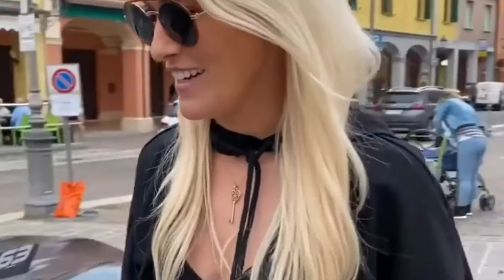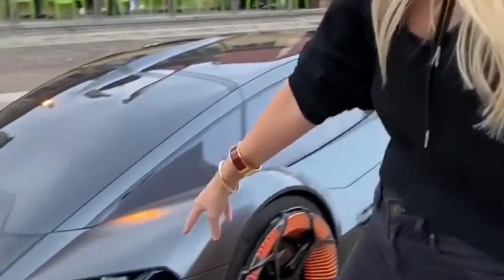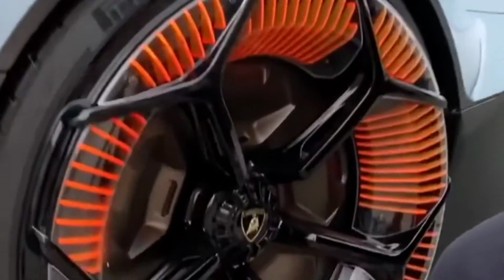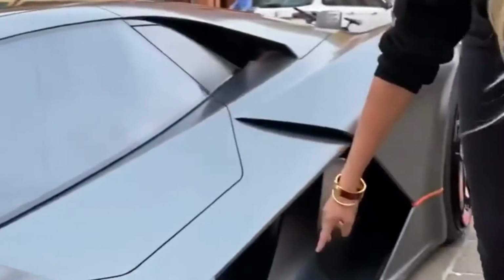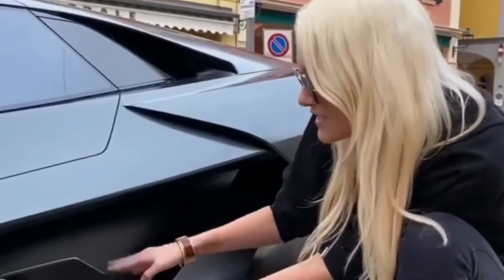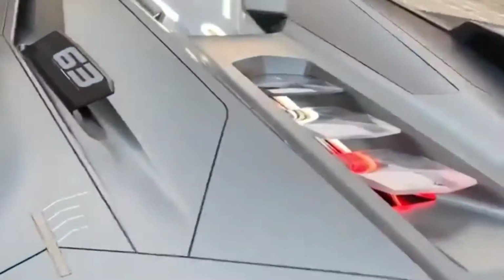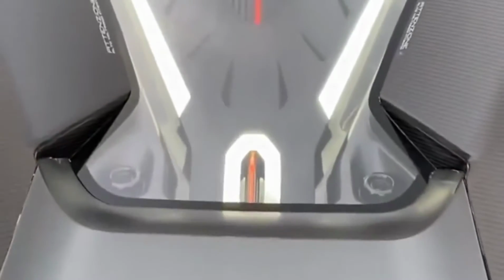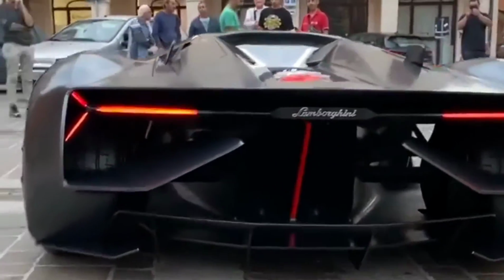Lamborghini - son of the wind | 2022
Lamorgini cars are so fast that they attract people regardless of their sound and appearance. It's impossible not to look at this car when you drive by.

Ferruccio Lamborghini (1916–1993), an Italian manufacturing magnate, founded Automobili Ferruccio Lamborghini S.p.A. in 1963 to compete with Ferrari. The company was noted for using a rear mid-engine, rear-wheel drive layout. Lamborghini grew rapidly during its first decade, but sales plunged in the wake of the 1973 worldwide financial downturn and the oil crisis. The firm's ownership changed three times after 1973, including a bankruptcy in 1978. American Chrysler Corporation took control of Lamborghini in 1987 and sold it to Malaysian investment group Mycom Setdco and Indonesian group V'Power Corporation in 1994. In 1998, Mycom Setdco and V'Power sold Lamborghini to the Volkswagen Group where it was placed under the control of the group's Audi division.

New products and model lines were introduced to the brand's portfolio and brought to the market and saw an increased productivity for the brand. In the late 2000s, during the worldwide financial crisis and the subsequent economic crisis, Lamborghini's sales saw a drop of nearly 50 per cent.

Lamborghini currently produces the V12-powered Aventador and the V10-powered Huracán, along with the Urus SUV powered by a twin-turbo V8 engine. In addition, the company produces V12 engines for offshore powerboat racing.

Lamborghini Trattori, founded in 1948 by Ferruccio Lamborghini, is headquartered in Pieve di Cento, Italy and continues to produce tractors. Since 1973, Lamborghini Trattori has been a separate entity from the automobile manufacturer.